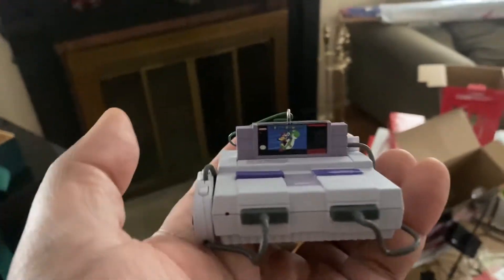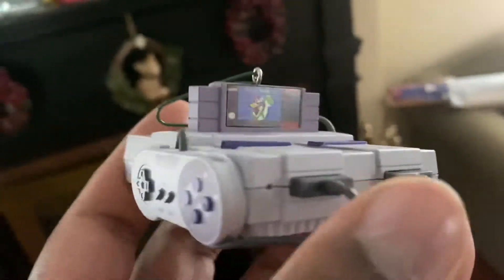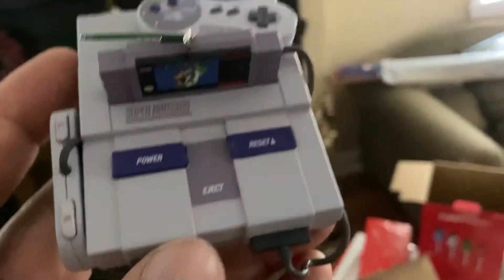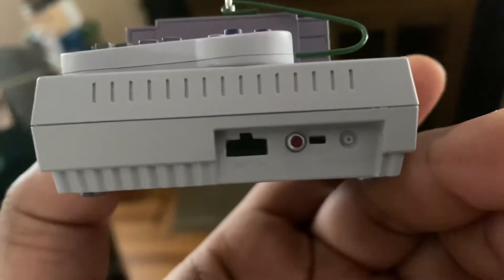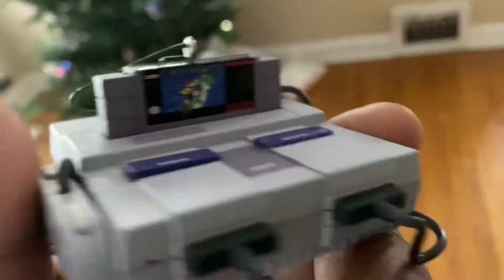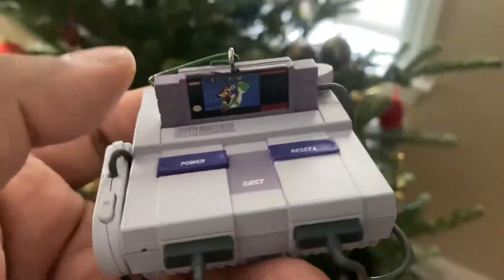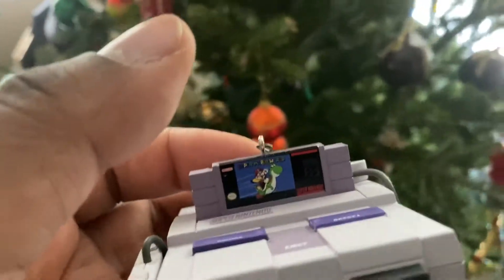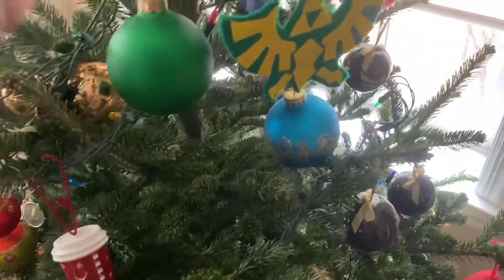Super Nintendo Ornament by Hallmark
This is a nice addition to my tree. I need to find more Nintendo ornaments in the future.